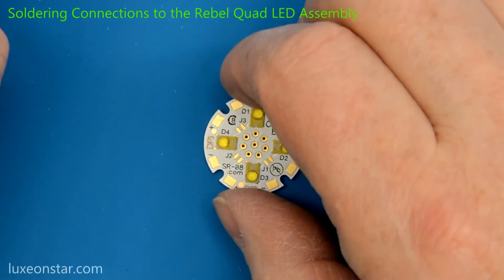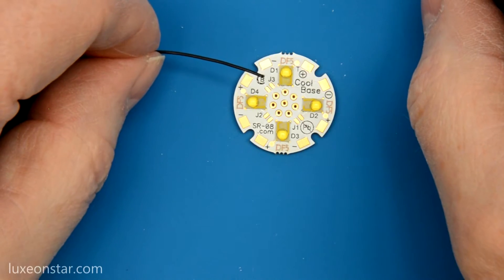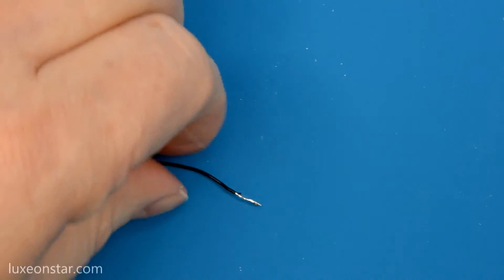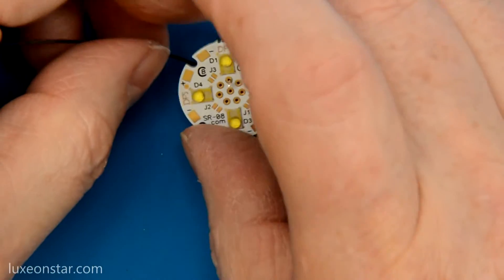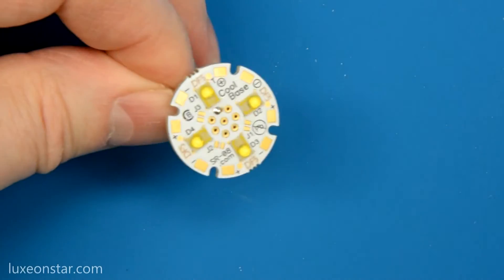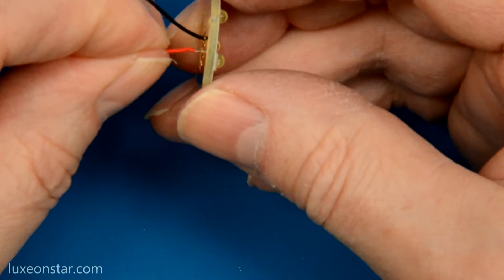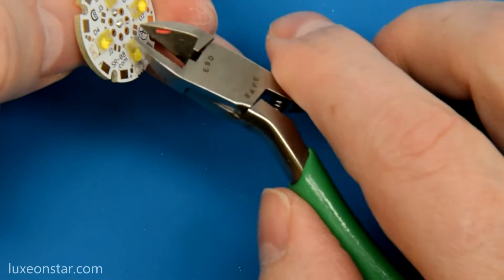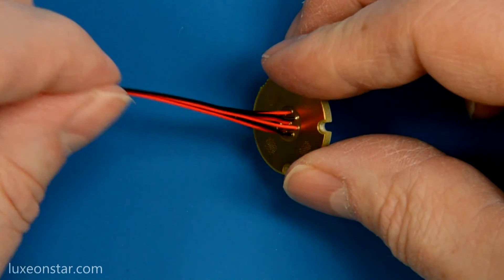Soldering Connections to the Rebel Quad LED Assembly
This video demonstrates how to solder wire connections through the back of the CoolBase Quad LED assembly. Available exclusively from Luxeon Star LEDs, CoolBase Quad LED assemblies feature any combination of four Rebel LEDs mounted onto our highly thermal efficient FR-4 CoolBase. Each LED can be separately powered with connections made on either the front or back of the assembly, to learn more.